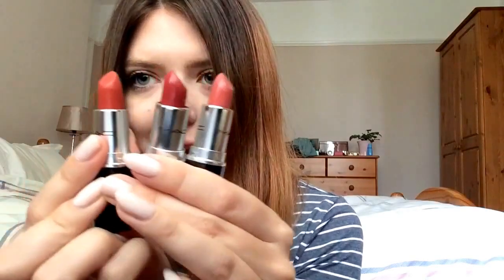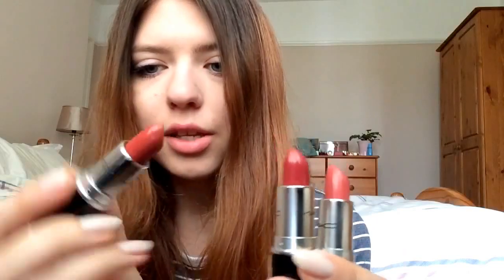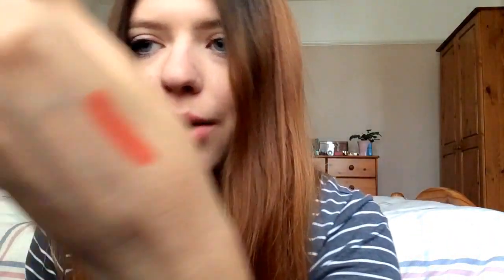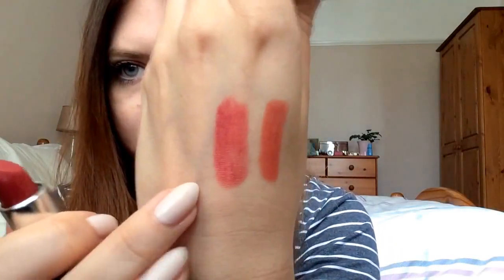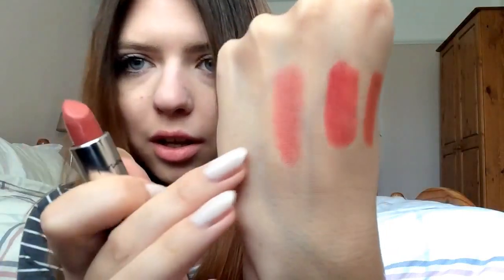Fake Mac lipsticks?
I'd love to hear your thoughts about these lipsticks I am really torn knowing if these are real or fake but like I said either way, I'm still happy as I think they're still great lipsticks and they were a great price.